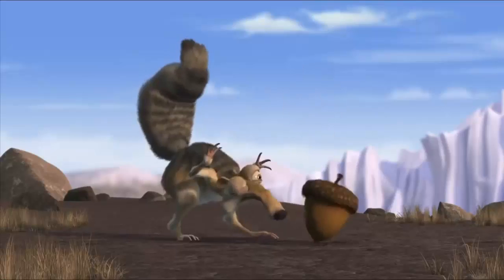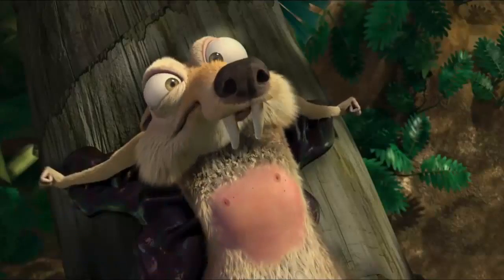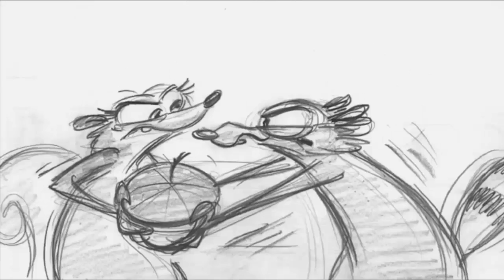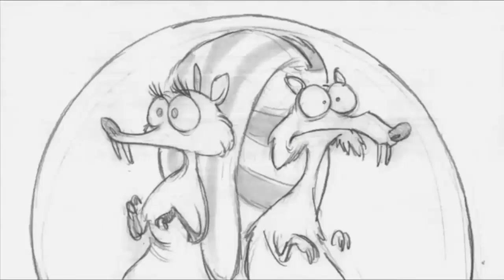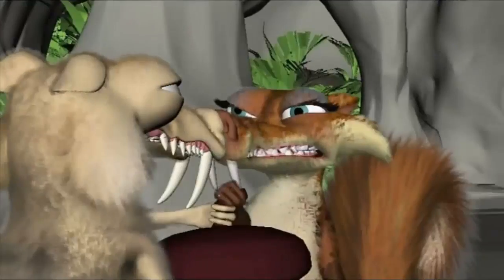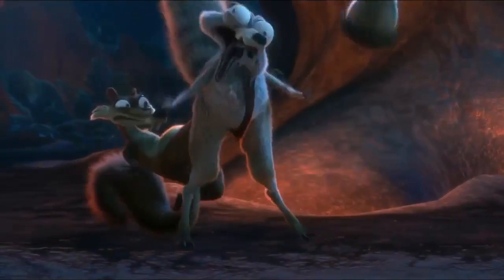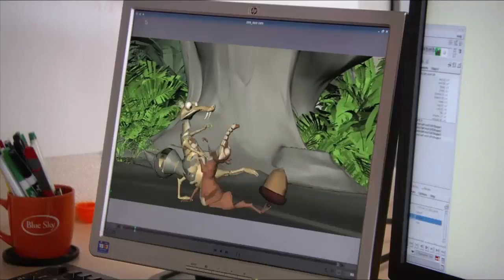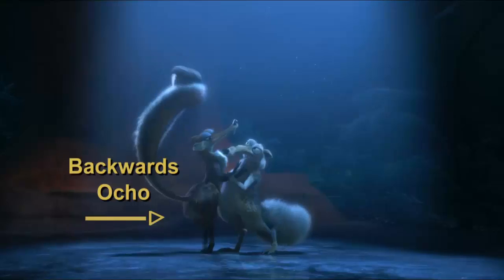Falling For Scratte - Behind the Scenes of Ice Age 3 Dawn of the Dinosaurs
Outro Song by John Powell - Ice Age 2 The Meltdown
Arrangement by Mattbear Music NZ.